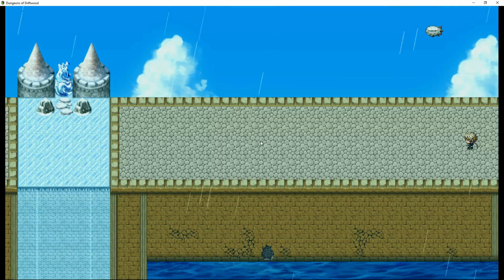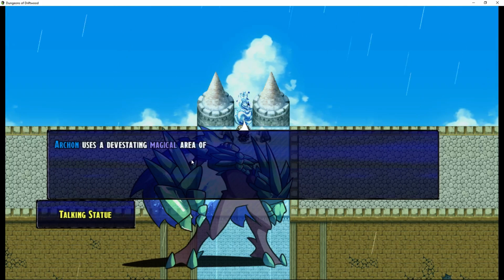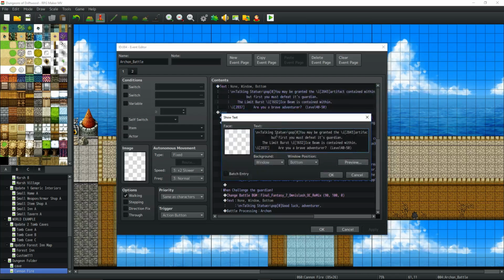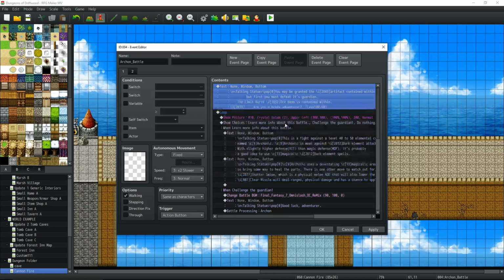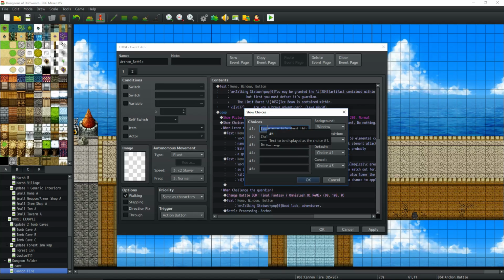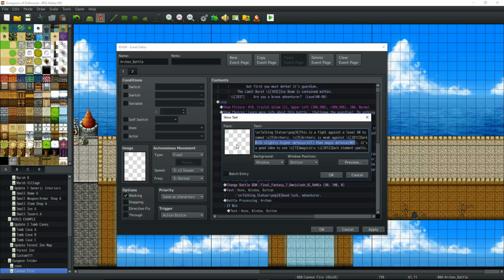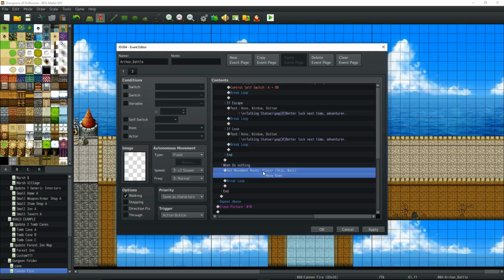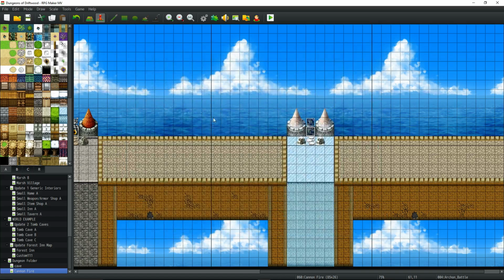Let's Talk About Optional Bosses - RPG Maker MV Tutorial - RPGMMV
How's it going everyone, in this RPG Maker MV tutorial video we're going to talk about optional bosses. How and when to present them, what to inform the player about, how to format the text so that it has pictures, name tags, icons, and just more quality of life improvements for your players. We start with an example of an optional boss fight, then we go into the event and take it piece by piece to go over some things, most you probably already know, but maybe there is a good idea in here that you are not currently using are don't know about. :)